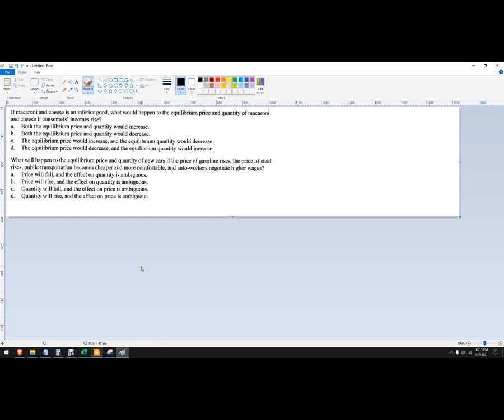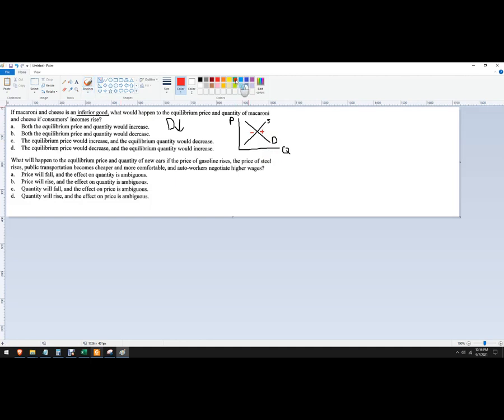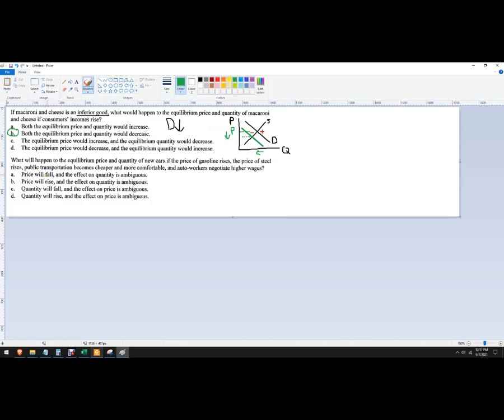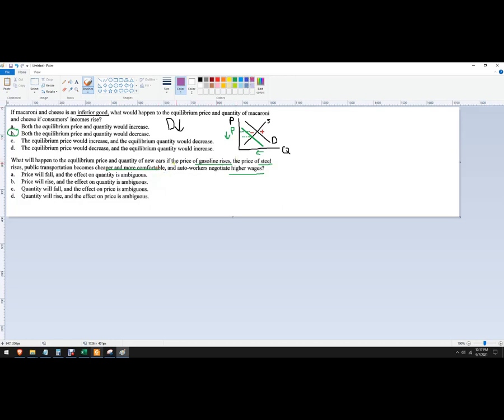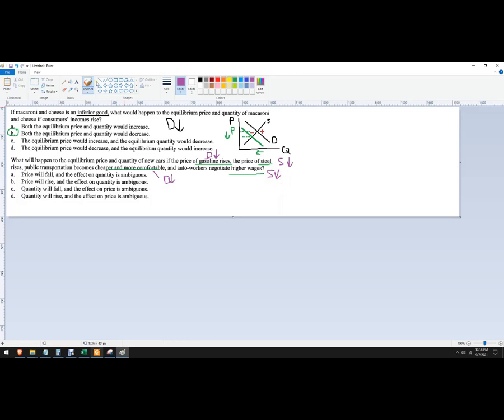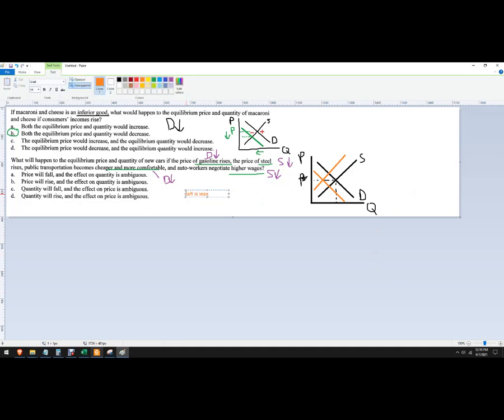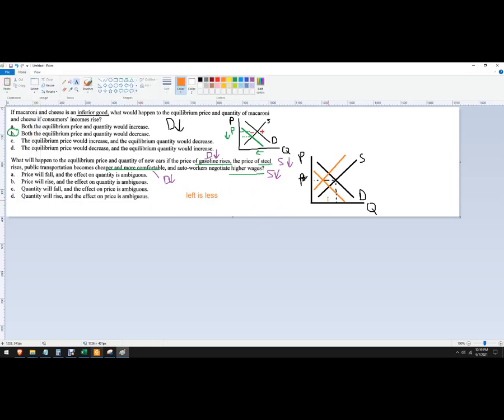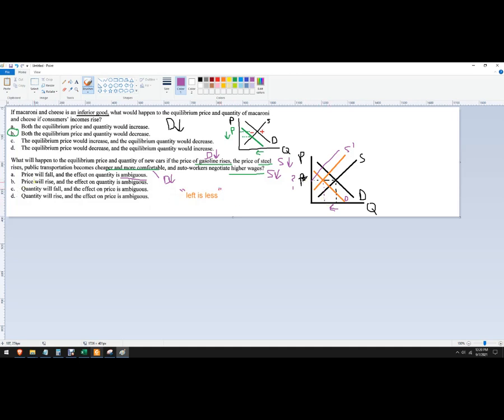How to find changes to equilibrium price and quantity after single and double curve shifts practice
If macaroni and cheese is an inferior good, what would happen to the equilibrium price and quantity of macaroni and cheese if consumers' incomes rise?

What will happen to the equilibrium price and quantity of new cars if the price of gasoline rises, the price of steel rises and public transportation becomes cheaper and more comfortable, and auto-workers negotiate higher wages?

Practice curve shifting, single and double shifts.